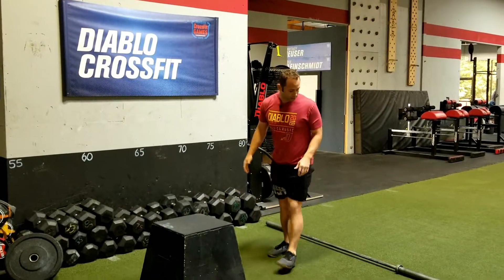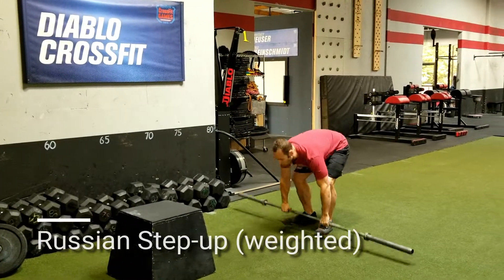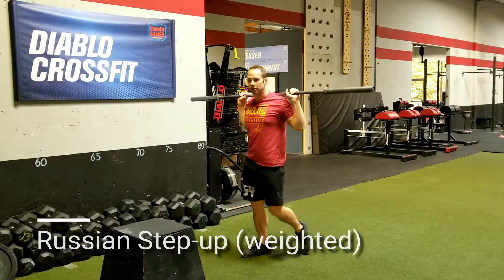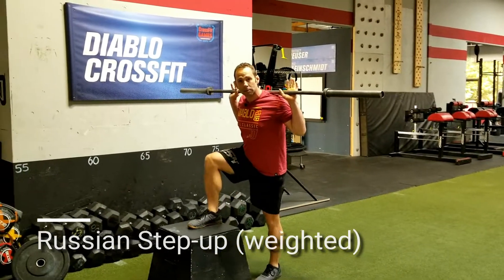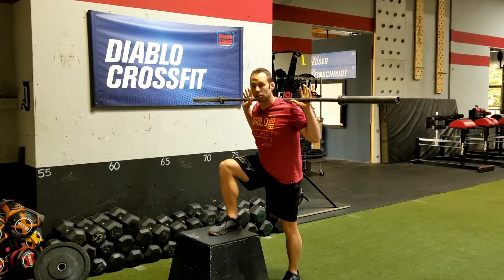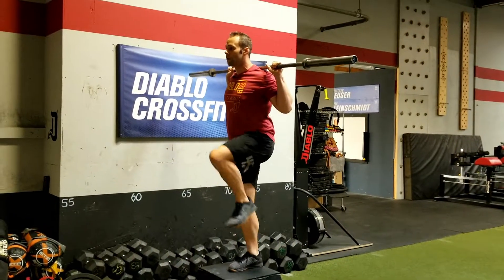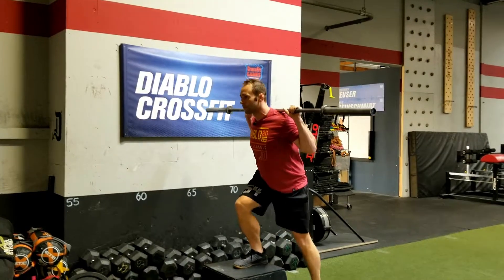Russian Step-up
Progressive Programming Russian Step-up (weighted & unweighted) demo with Coach Jamie Lee.